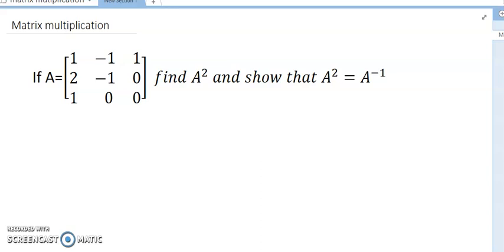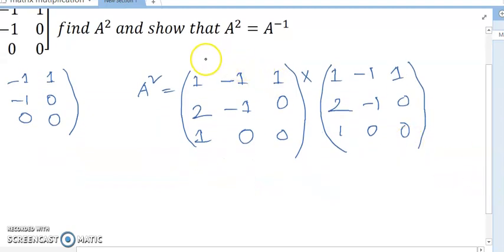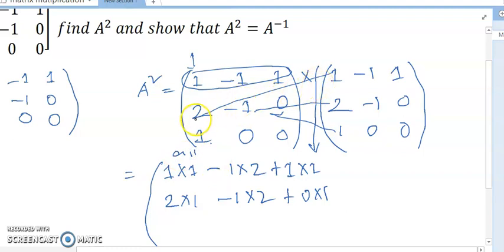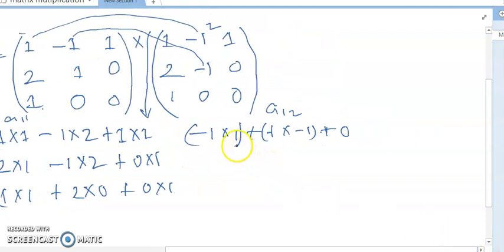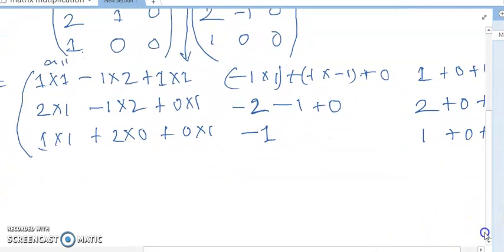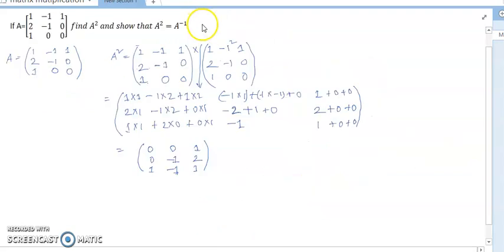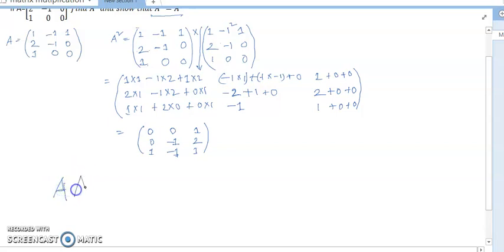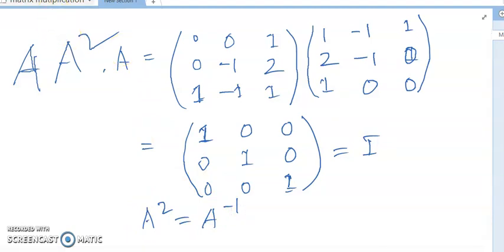Matrix multiplication class 12 elementary mathematics.